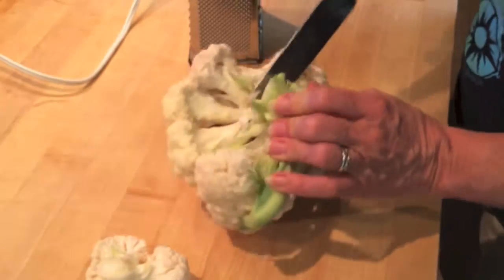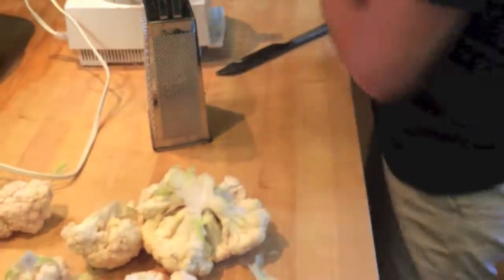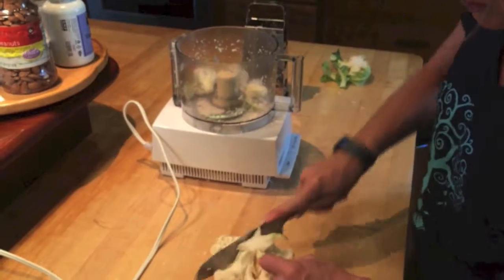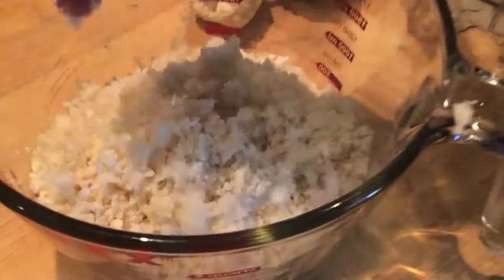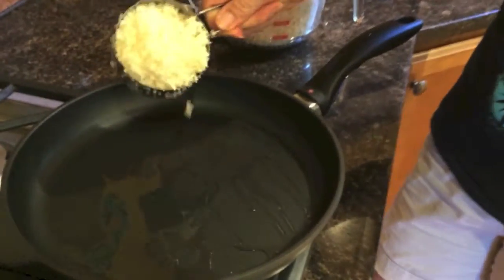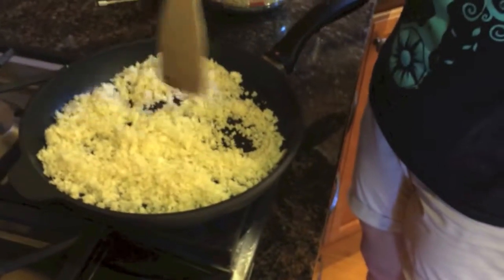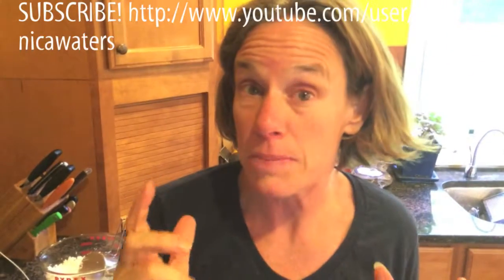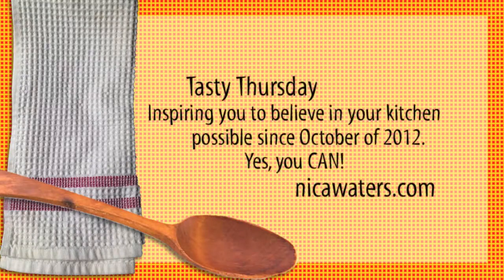How to make cauliflower rice! A Tasty Thursday video.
Rice. Potatoes. Carbs with a few vitamins in them. What if you are trying to add veggies and reduce carbs? Have you tried cauliflower rice? It's AWESEOMELY easy! Cauliflower. A grater or a food processor. Give it a whirl today! (okay, pun intended.)
Tasty Thursday posts weekly short food videos on Thursday mornings, usually before breakfast EST. The whole intention of the playlist is to help people find fun in cooking, to be able to cook with strength and confidence, enabling them to stride through the world as if they belong in it. BE A BADASS IN THE KITCHEN!

All recipes mentioned in the video are available on my

My channel is weekly food videos and occasional fitness videos. I'm all about inspiring you to the small things that make you feel like a badass - confident, capable, and striding through the world as if you belong in it.

Cauliflower rice:
Cauliflower
A grater or a food processor.

Remove the green bits and cut the cauliflower into manageable pieces. Grate or process until finely chopped and rice-looking.

Can freeze until you are ready to use it.
TO USE:
Saute or steam until tender, about 3-5 minutes. If you're using it in a casserole, you don't need to precook at all!